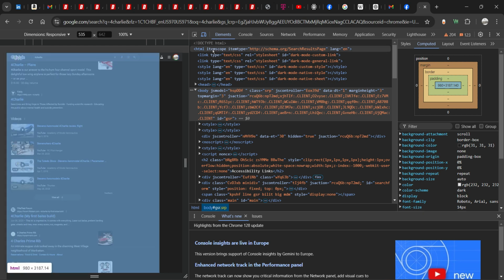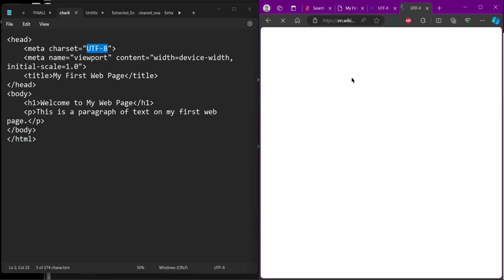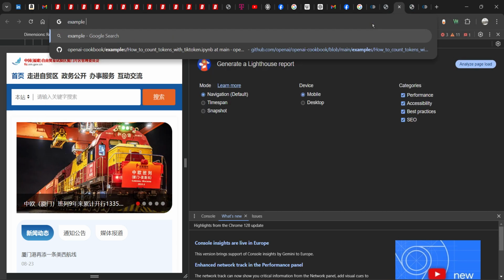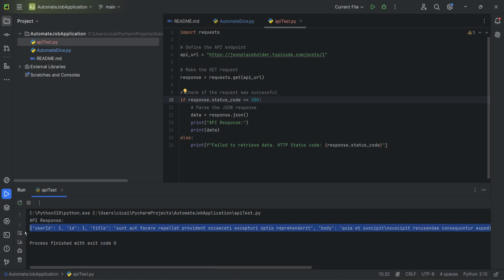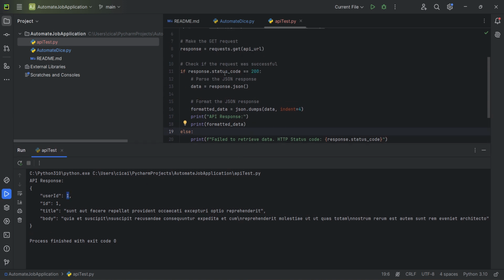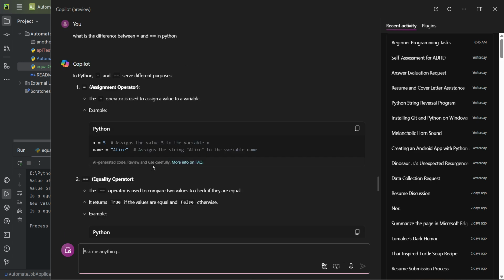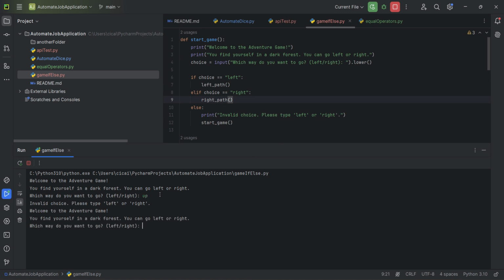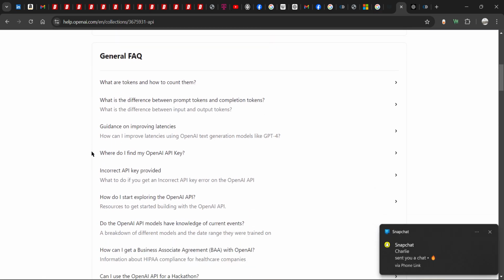Lesson 2. HTML, JSON, UI, Backend, Key Value, If Else, etc